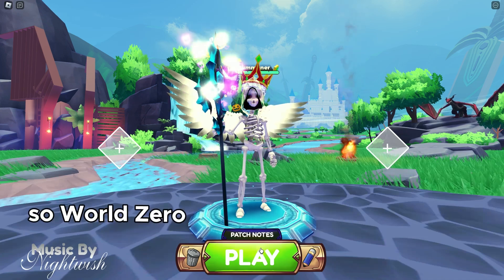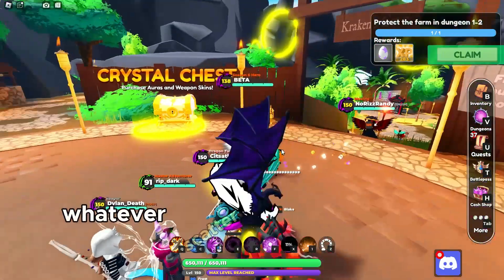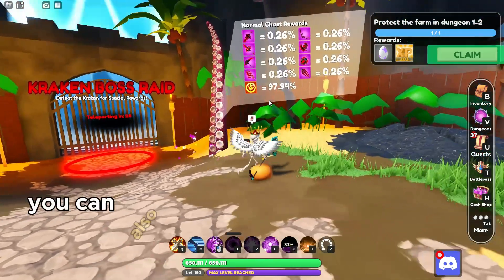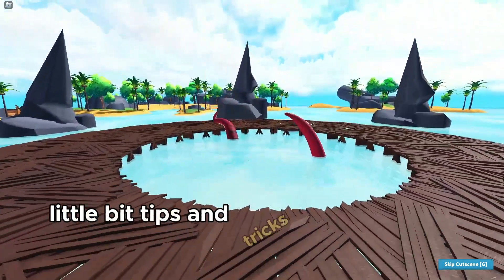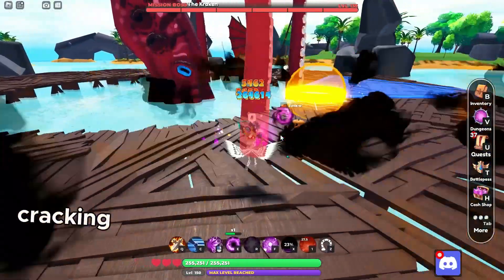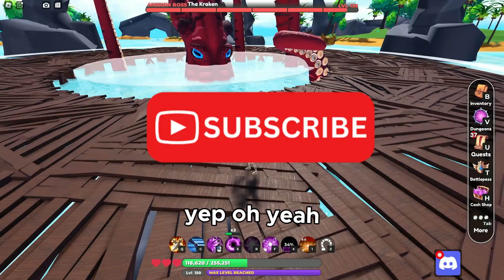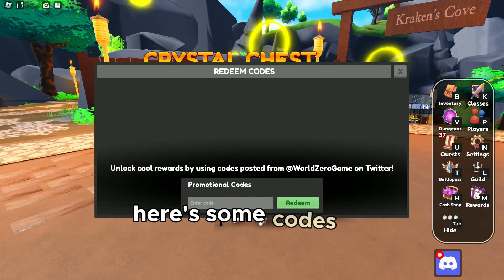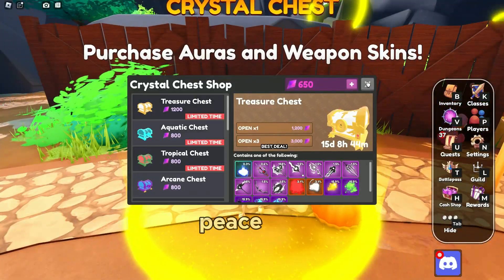World // Zero Kraken update! and showcast! Roblox game